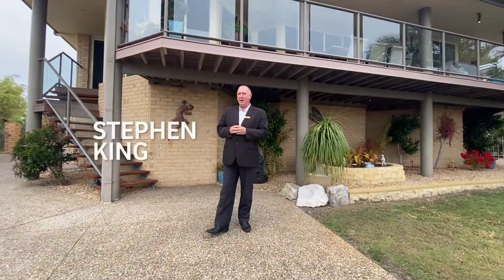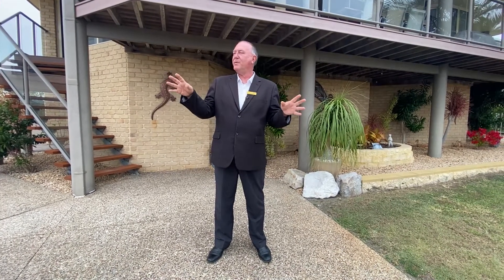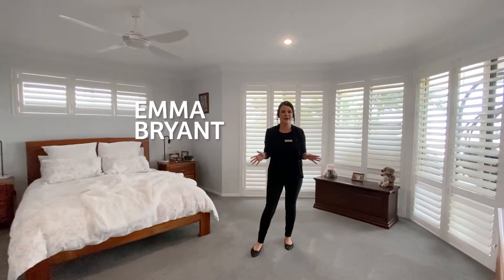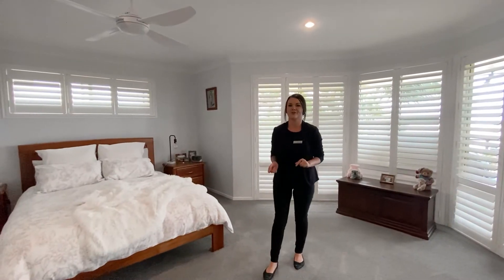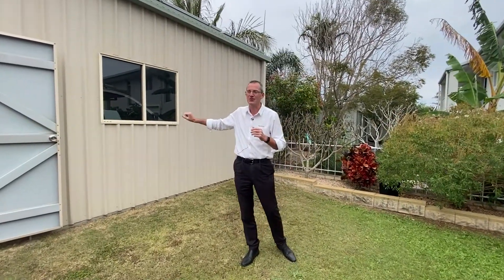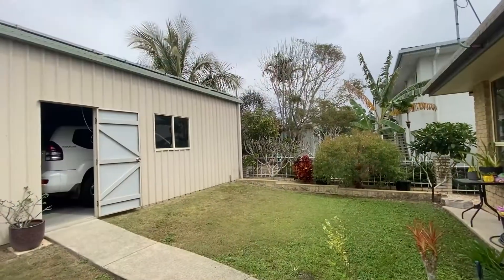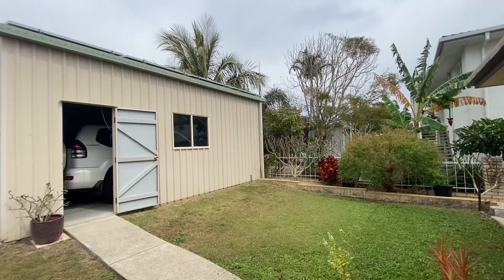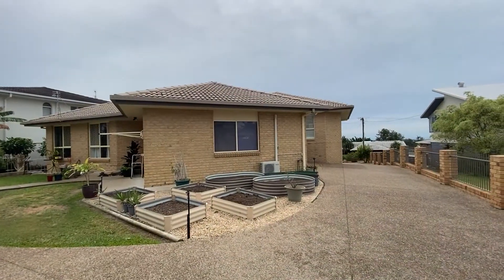31 Talasea Dr, Kawungan QLD 4655